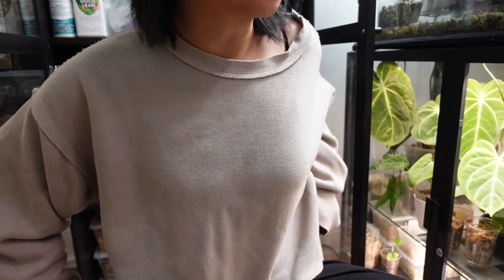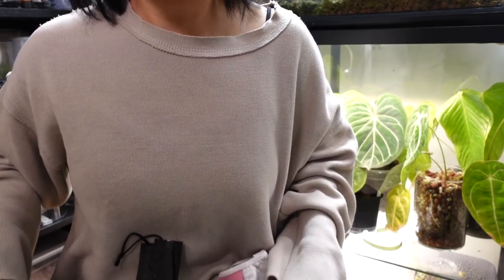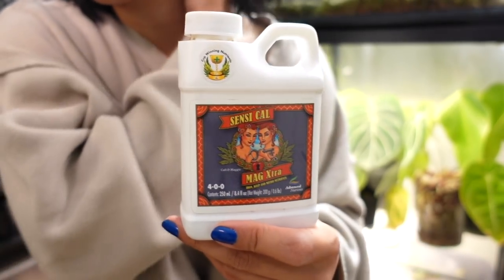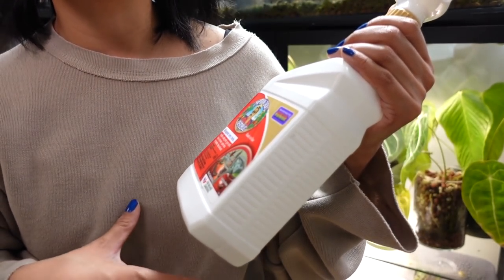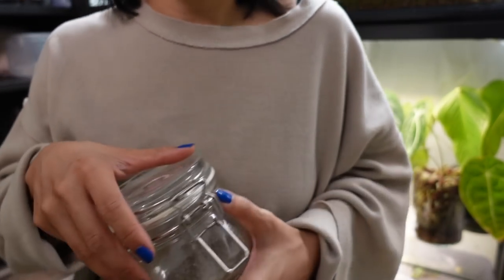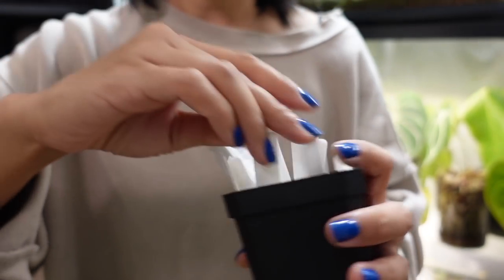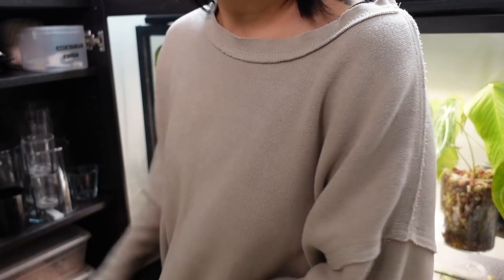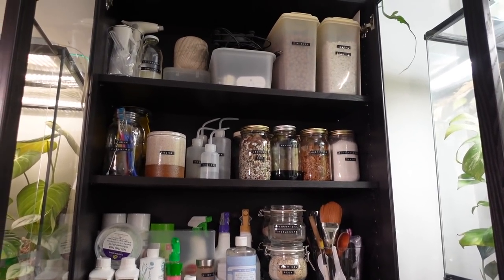everything inside of my plant supply cabinet + what i recommend for beginners!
Showing you everything in my plant supply cabinet + everything I have that I recommend if you're just getting started in the hobby. Also YAY for the first Wednesday upload in the new 2 video a week schedule *deep breath*